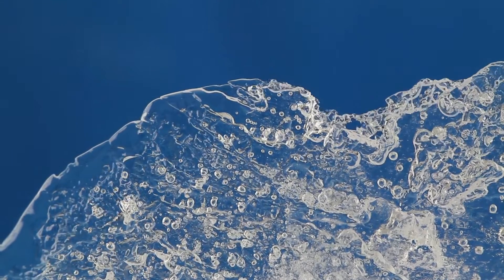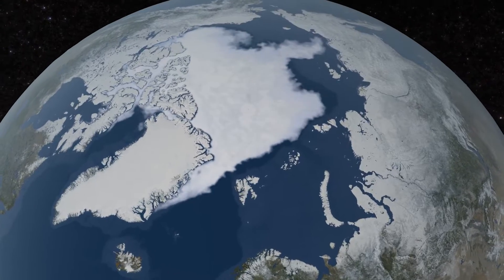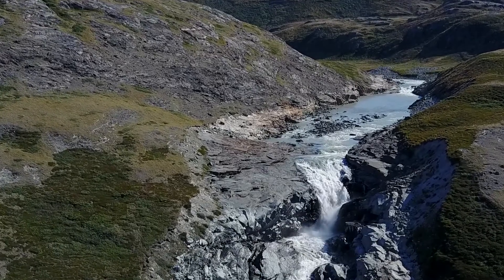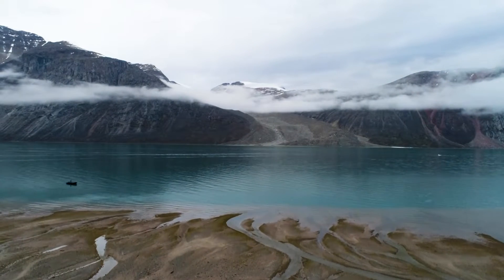Top of the World: Greenland's Ice Sheet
An astounding amount of the world’s accessible fresh water lies within Greenland’s ice sheet, roughly double in size to the state of Texas. As climate change radically alters the Arctic environment, Greenland’s ice sheet is shrinking, and this will have huge implications in our changing world.